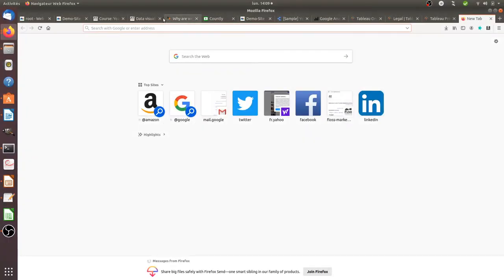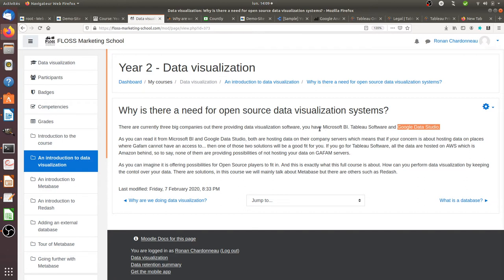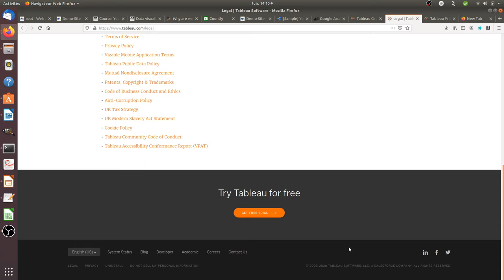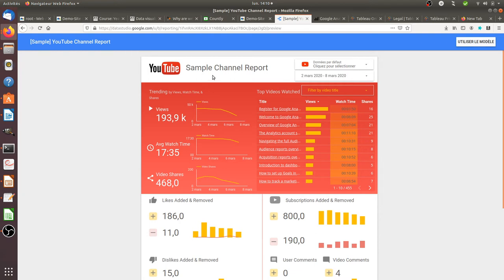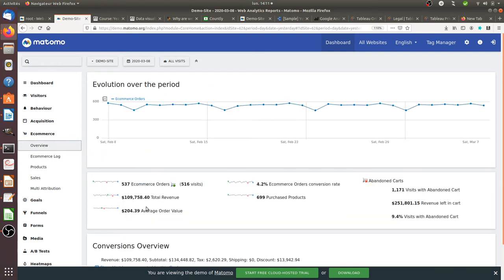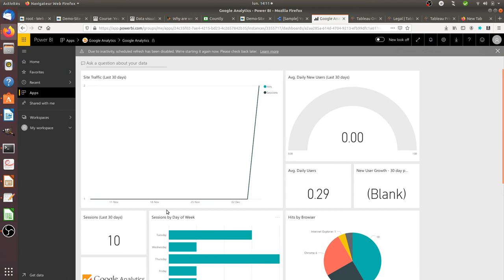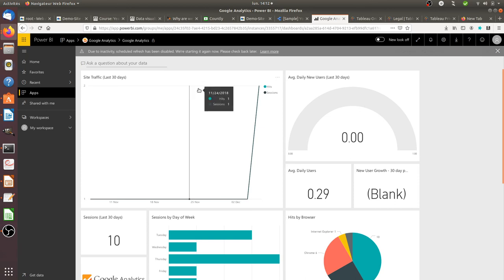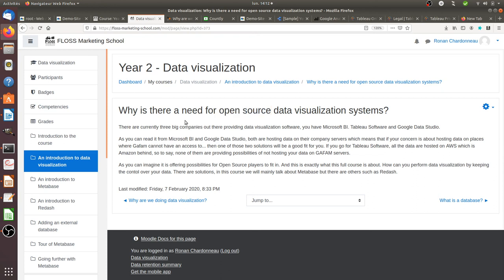Why is there a need for open source data visualization software?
This video explains why using non GAFAM data visualization software is needed.